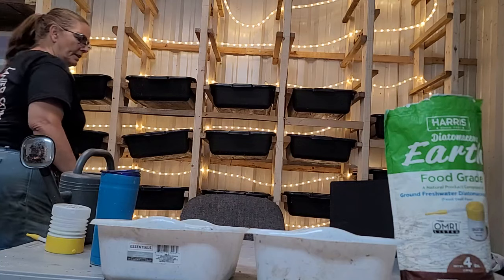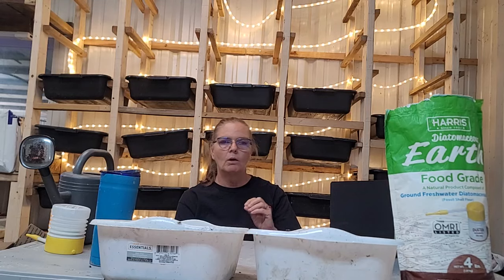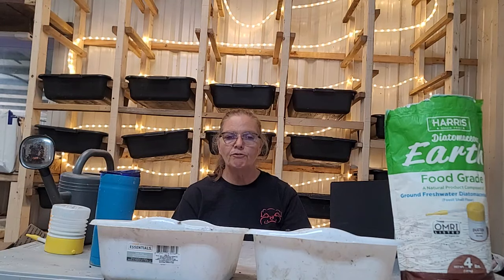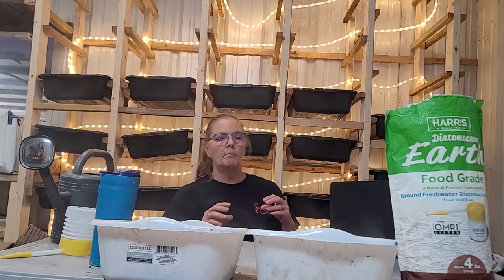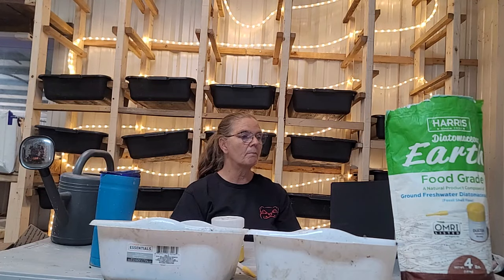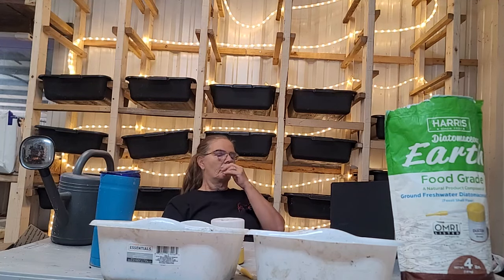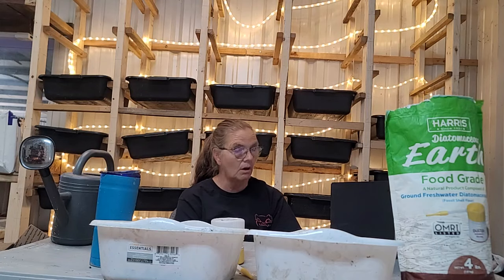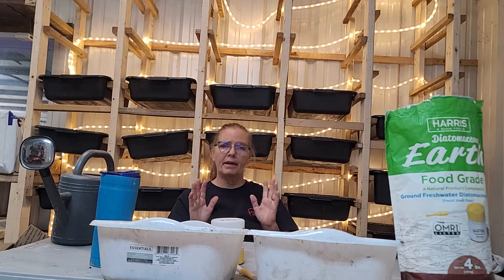diatomaceous Diatom How to use Dimenturetore Earth for your Worm Bins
Memes Worms LLC teaches and answers questions on how to grow Red Wiggler and European nightcrawler worms on a commercial scale.  If you are just starting out or have been a hobby grower and want to scale up, join us and ask any questions you want. Learn, before making bigs mistake that could cost you thousands.

3/4" T's
3 way PVC T & Elbow
3/4" PVC Elbow

Shredder 24 sheet Amazon Basic
Bonsaii Shredder